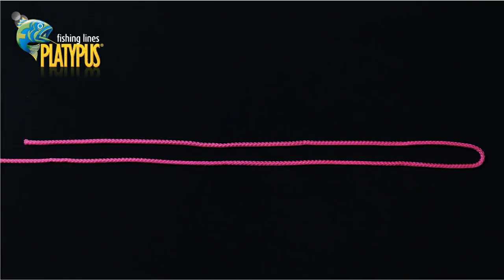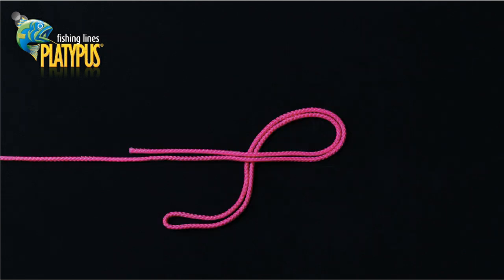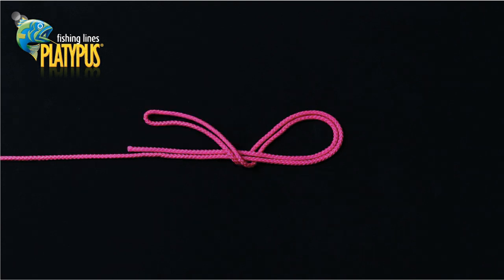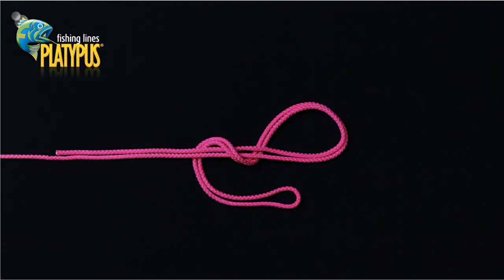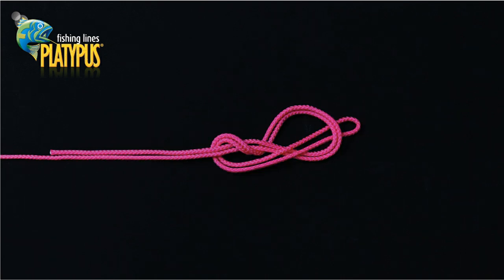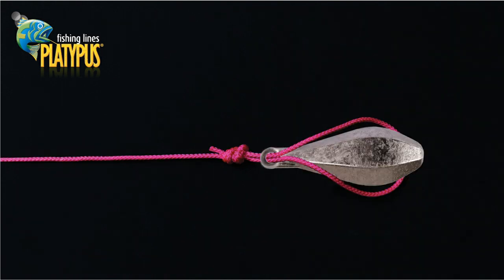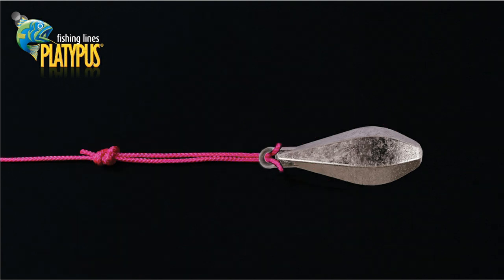How to Tie a Figure 8 Loop Knot - Tackle Tactics Animated Knot Series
On this episode of the Tackle Tactics Animated Knot Series we are stepping through the Figure 8 Loop Knot, a knot that is used around the world for attaching terminal tackle, looping two lines together and in Australia it is extremely popular as an end loop allowing you to quickly and easily swap sinkers on a paternoster rig to suit the depth or current being fished. It is also an excellent option when fishing offshore as you can quickly and easily remove sinkers when travelling to and from and between spots, so that these often heavy sinkers are not banging on the boat, rods, reels and other gear. Fish on!